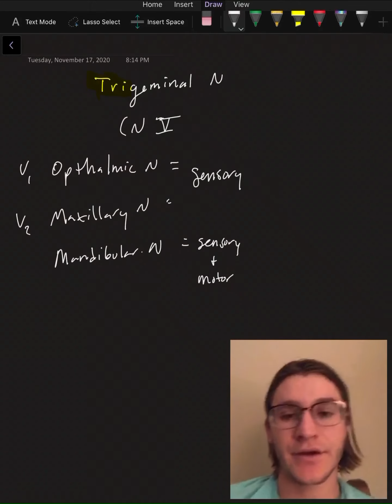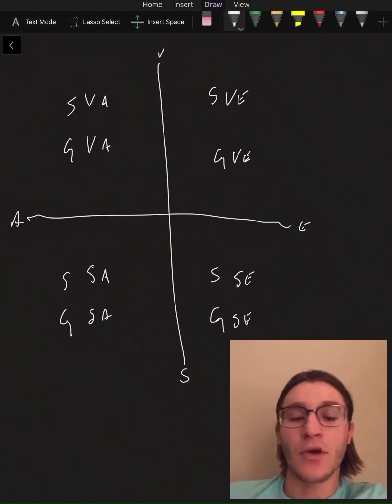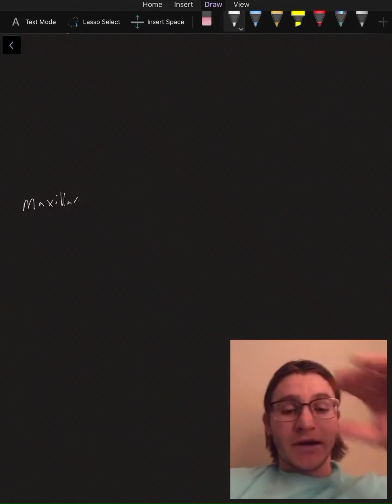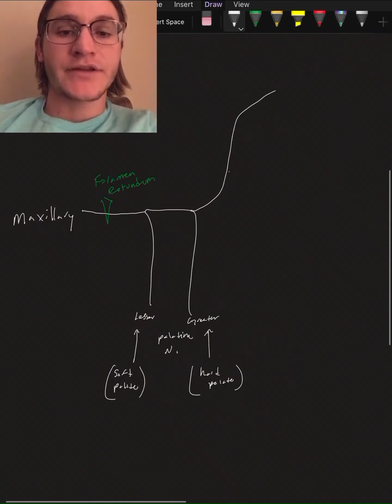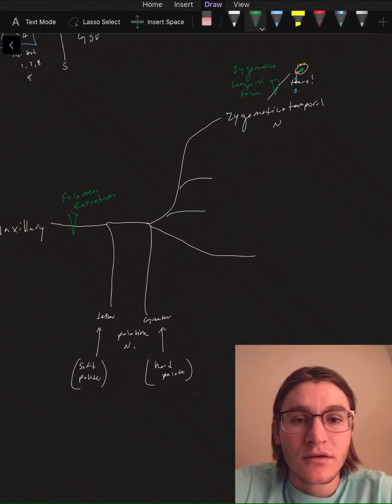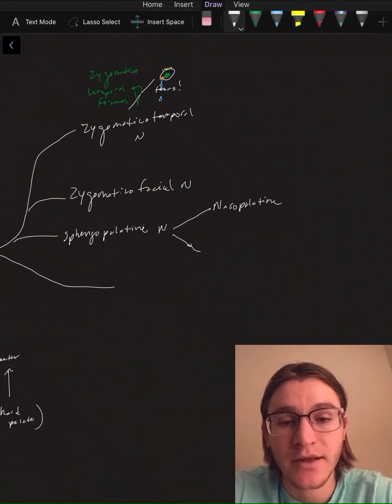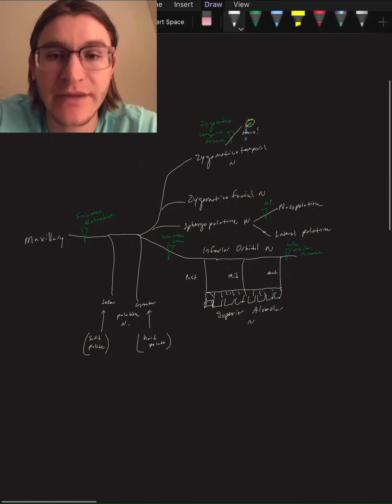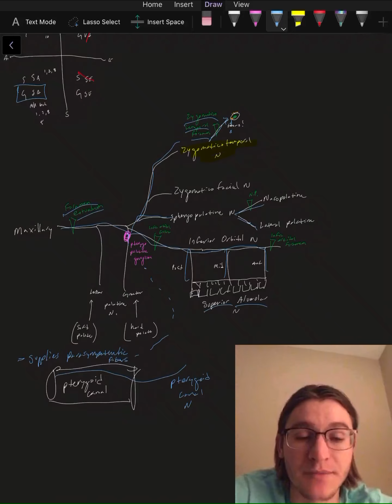Trigeminal Nerve (CN V) Part 2: Maxillary Nerve V2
Maxillary N and it’s branches